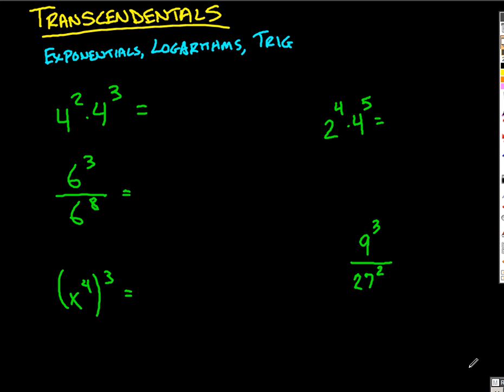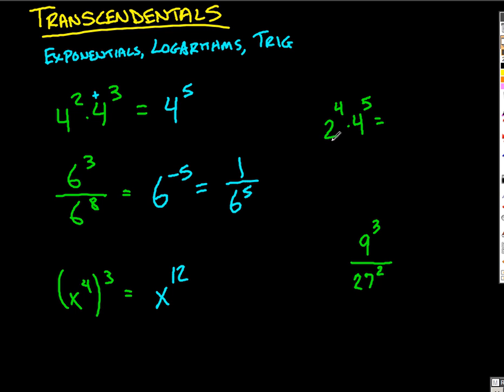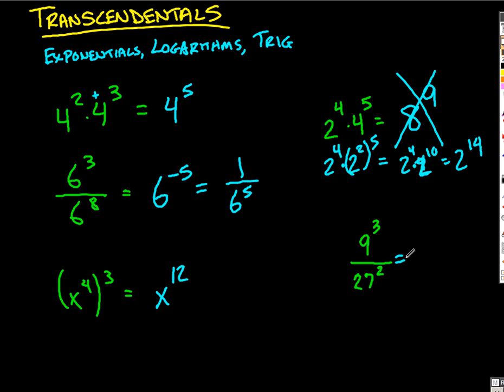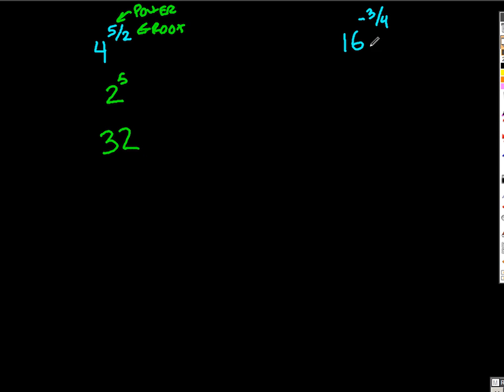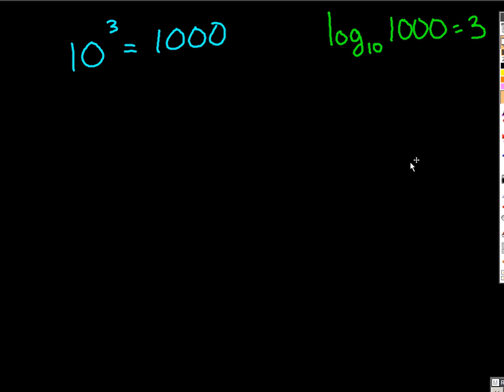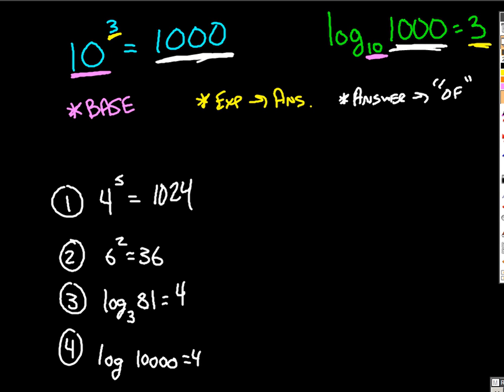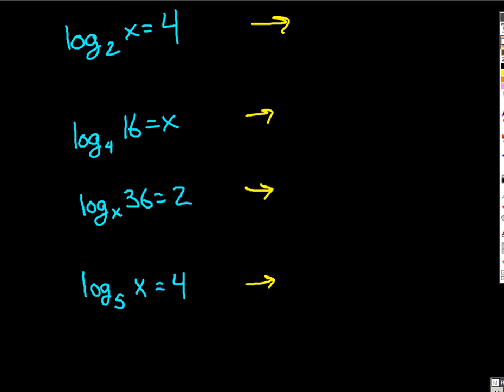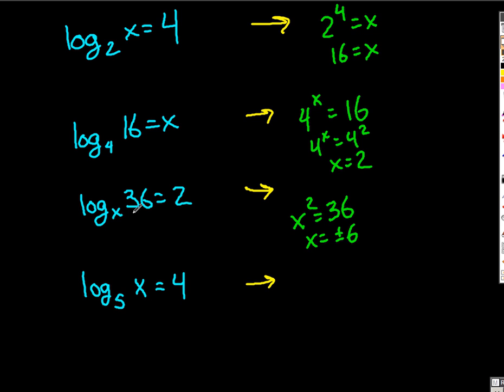AA intro to transcendentals